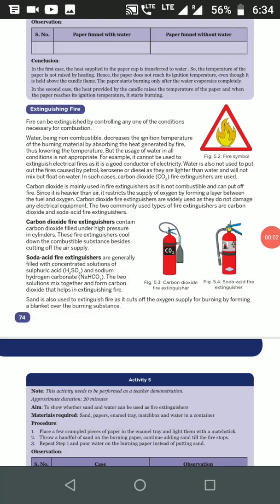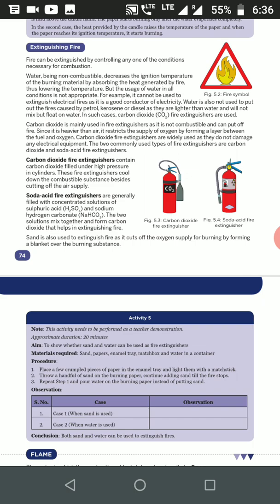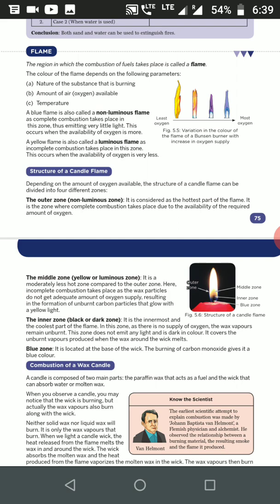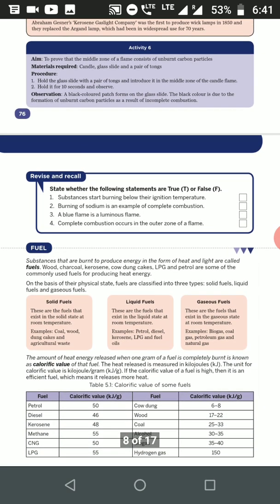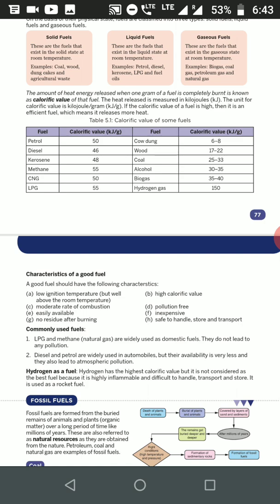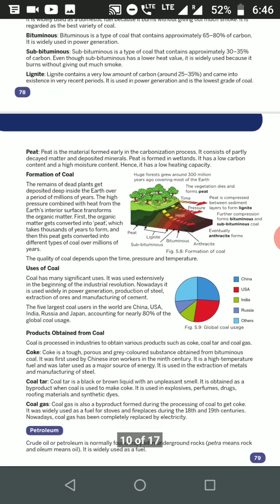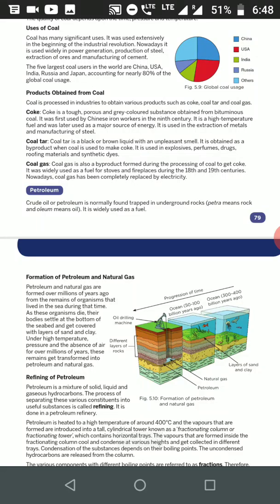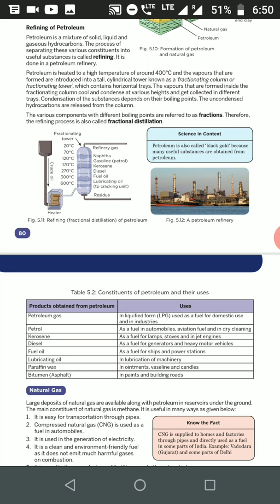Ch-5 Combustion & Fossil fuels